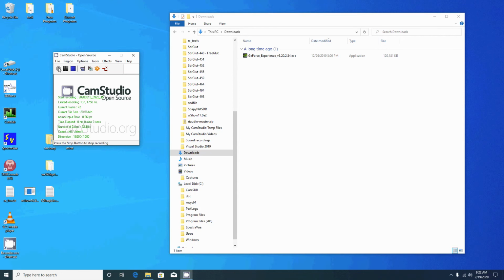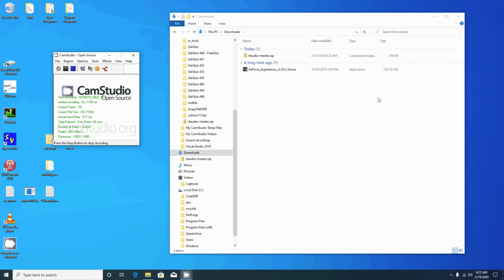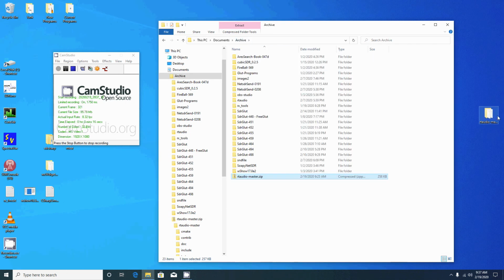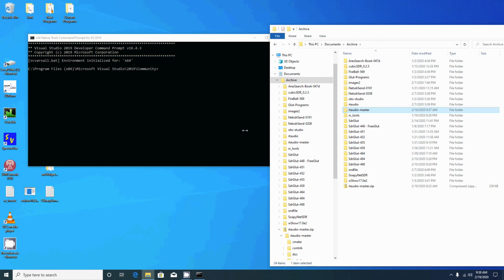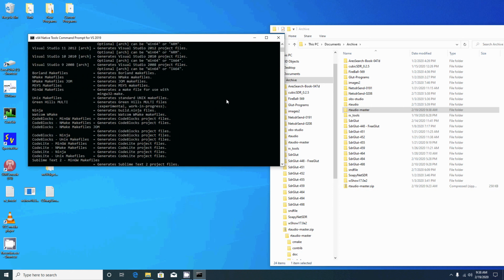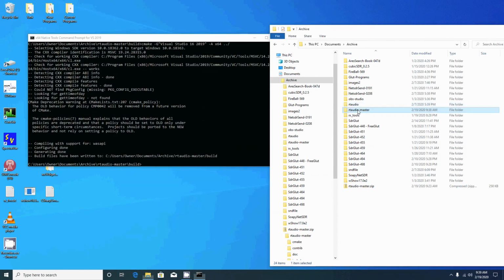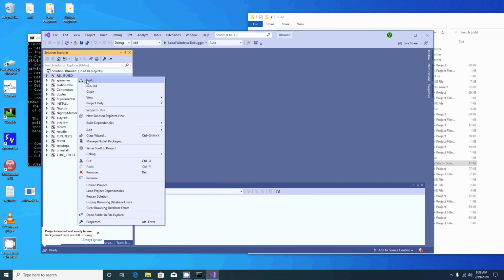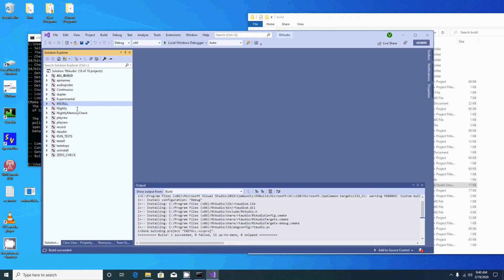How to Install RtAudio on Windows 10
This video show how to install RtAudio on Windows 10
You can force it into the correct directory with -
cmake -DCMAKE_INSTALL_PREFIX="C:\Program Files\RtAudio" -G"Visual Studio 16 2019" -A x64 ../